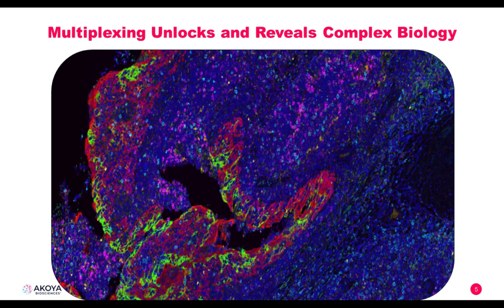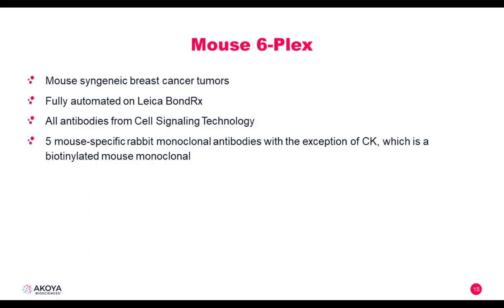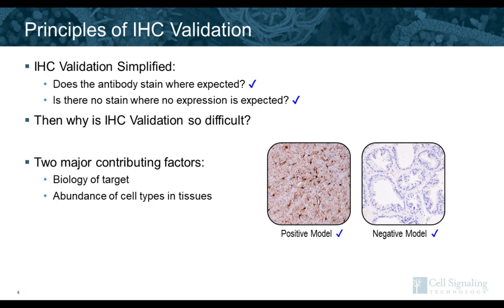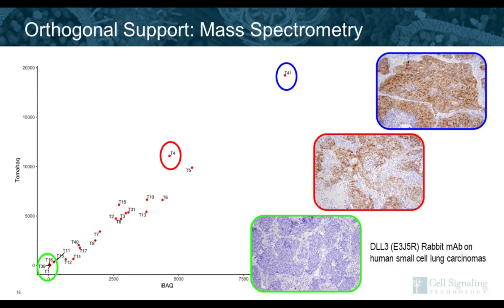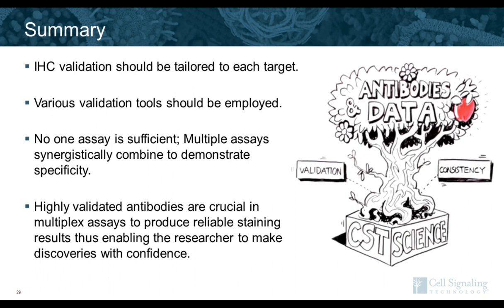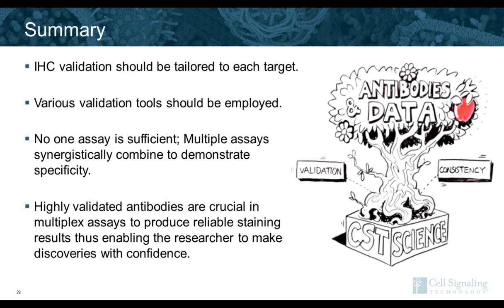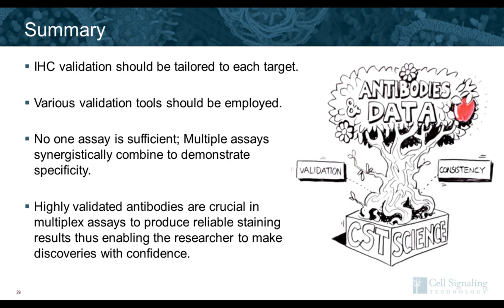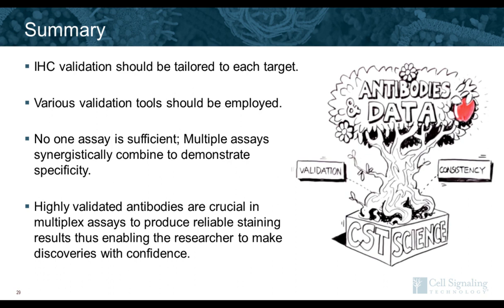Multiplexing on Mouse tissue using Cell Signaling Technology antibodies and OPAL IHC method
Presented By:
Bill Kennedy
Christopher Grange

Speaker Biography:
Bill Kennedy
Bill Kennedy is a Reagent Specialist for Akoya Biosciences and has 20+ years of IHC experience. He has experience in both research and clinical labs developing & troubleshooting assays, as well as in field based roles training customers on the Bond IHC platform and Opal multiplex IHC.

Christopher Grange
Chris has close to ten years of experience working with a variety of immunohistochemical techniques and technologies. His main focus over this time has been development and validation of IHC grade antibodies in a number of research areas. This has required a deep understanding of not only the IHC assay itself but also expression profiles of the human proteome in normal and diseased tissues. The main area of focus has been immuno-oncology, where Chris has developed automated IHC assays for novel I/O targets and provided support for multiple pre-clinical programs. His experience also includes design and development of multiplex immunofluorescent IHC assay panels and implementation of IHC digital quantitation software.

Webinar Abstract:
The determination of target specificity in immunohistochemical analysis requires multiple validation steps. Traditionally, multiplexed immunohistochemistry has been limited to 3 or 4 markers, and cross-reactivity of antibodies can be problematic. Working with murine tissue can present its own set of unique challenges.

This webinar will cover the variety of techniques used at Cell Signaling Technology to facilitate antibody validation for both single and multiplex applications, the importance of species-specific validation in immunohistochemistry and the advantages of using rabbit monoclonal antibodies with mouse tissues. We’ll also discuss the advances in multiplex IHC using Opal and rabbit primary antibodies developed by CST to reliably stain for 6 markers in a mouse model of breast cancer and how Akoya Bioscience’s Phenoptics platform can provide quantitative analysis of tumor biology in context.

Earn PACE Credits:
1. Make sure you’re a registered member of LabRoots
2. Watch the webinar on YouTube or on the LabRoots